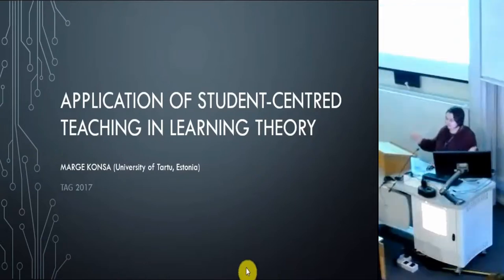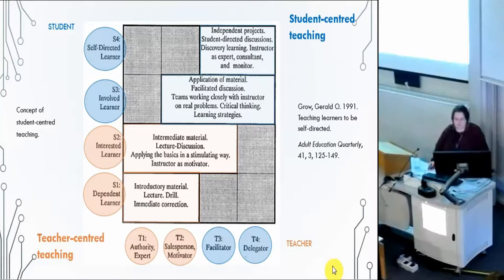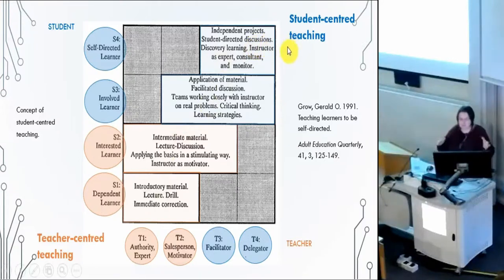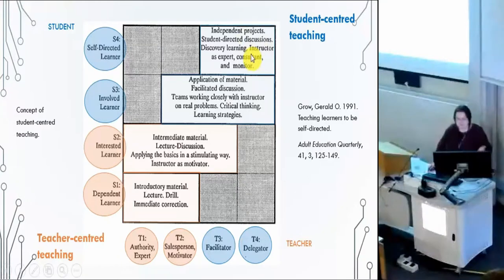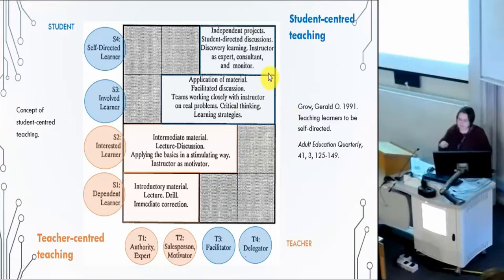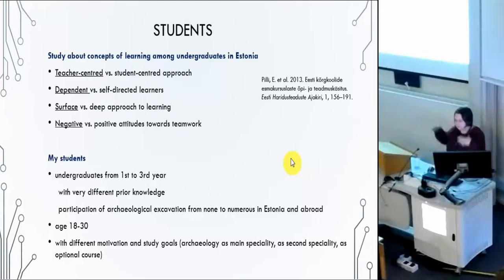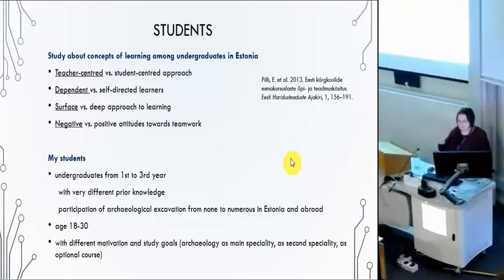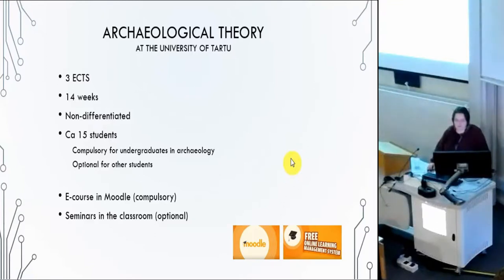Application of Student-centred Teaching in Learning Theory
Teacher’s guidebooks make one believe that with the suitable method you can teach anything. However, finding the right method for a subject as difficult as archaeological theory can be very challenging. I am a keen advocate of active learning methods with good experience using them to teach archaeological theory for graduate (MA) students. Recently I began to teach theory at undergraduate level and it soon became clear that my previously used methods are not so effective anymore. This is partly because of the big differences in the undergraduates’ background knowledge, learning skills, and motivation. It seemed that a student-centred approach in teaching could have been a good solution because it takes into account the student’s individuality and promotes selfdirected learning. This gives students greater freedom of choice but also responsibility for their own learning process. In the paper I will introduce my application of student-centred teaching method and student feedback.

Marge Konsa (University of Tartu)